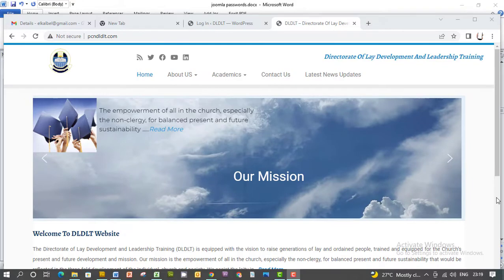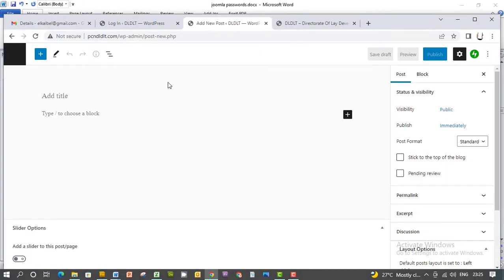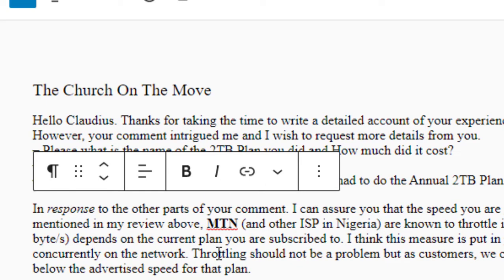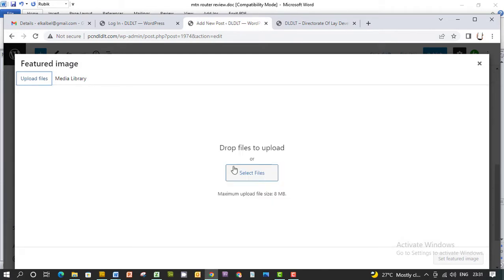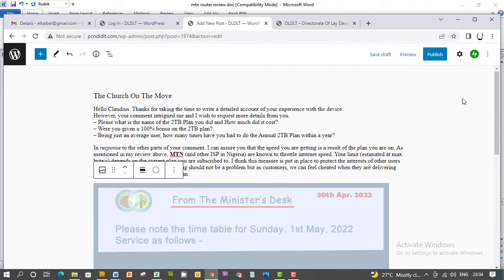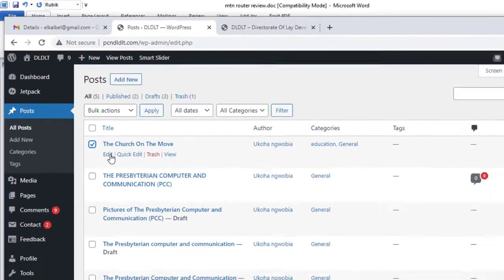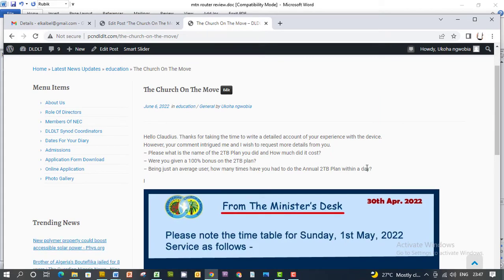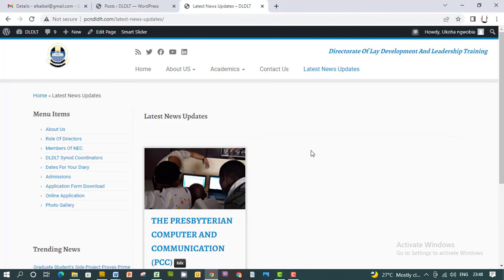How To Upload , Publish, Edit Articles And Delete Uploaded Article On A Website In 2022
This is a WordPress tutorial video which shows how to upload, publish, edit published and also delete published articles on WordPress website.

PLEASE
2.. CLICK THE NOTIFICATION BUTTON
3.. LEAVE COMMENT AT THE COMMENT SECTION

Learn WordPress tips and tricks

This videos answers questions on how to post articles on wordpress or things involving wordpress posts.